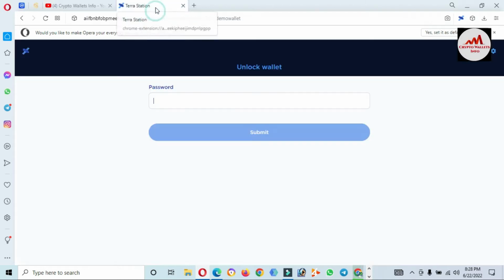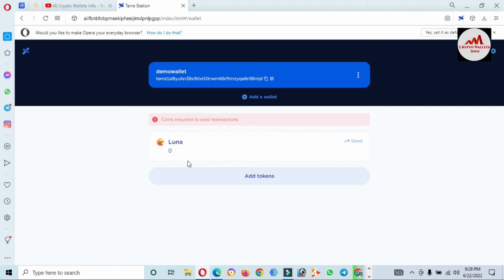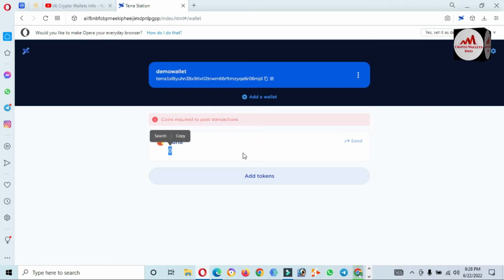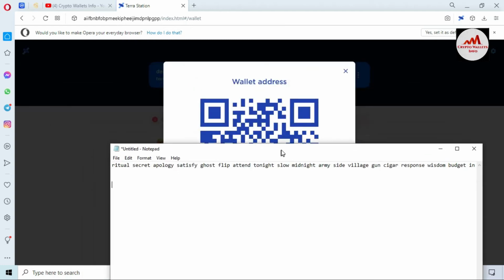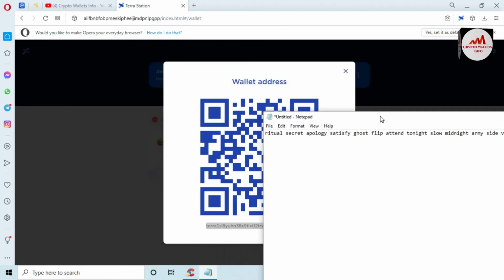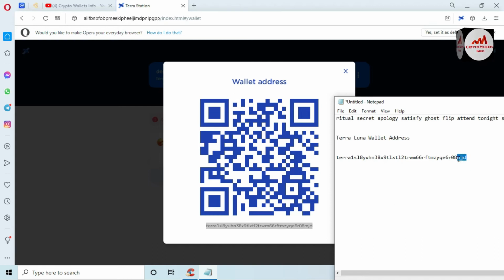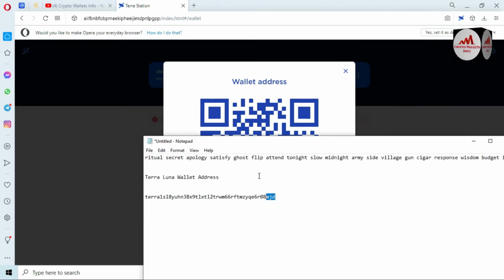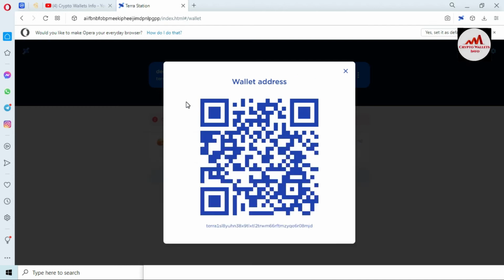Where can I find the memo ID of my Terra wallet address | Crypto Wallets Info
Where can I find the memo ID of my Terra wallet address | Crypto Wallets Info. Users can use either the Terra Station browser extension wallet or download the application to their desktop, and this tutorial covers both! Connor from Crypto Empire also explains how to navigate the wallet. Be sure to keep your seed phrase in a safe place and never share it. If you have been wondering how to install and fund the Terra Station Wallet then this is the video for you!

[BITCOIN]  1P9e3aFqVSzFczpTpYQuuWYAuvFcmzjcSo
[LITECOIN]  LViXEZrLQUi1T1eAtPh6vWzDf4QVhJsiqs
[DOGECOIN] D8vkFq5cDjPiKYGLAKYKvmNZH2AxAmVLok
[TRON] TMiajBAfpvaQ9YUTiv5GnNQ5dzBd2EQ1QQ
[ETH] 0xafbc06b6cc58780bc166ad426cb536c75a76cf3a